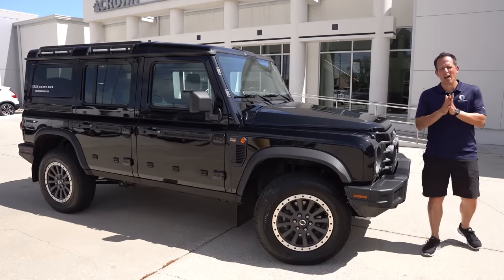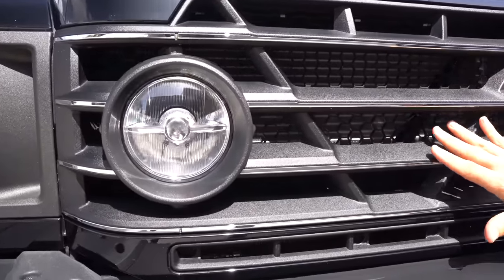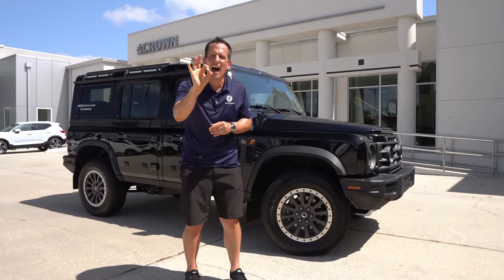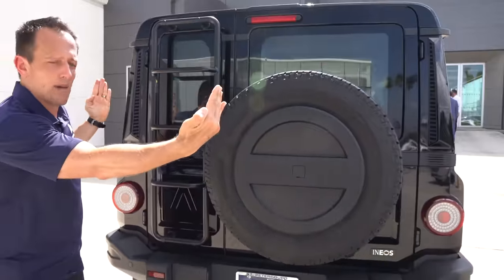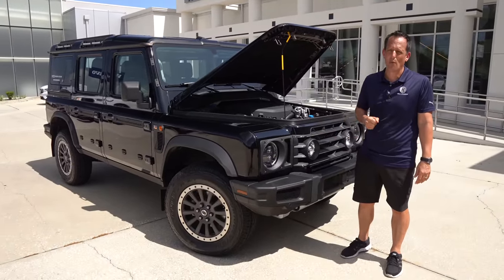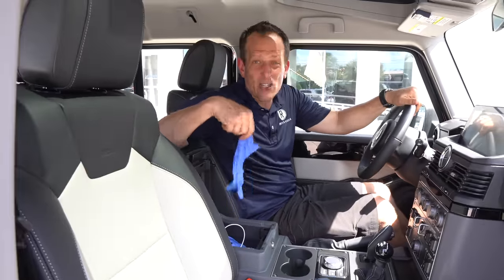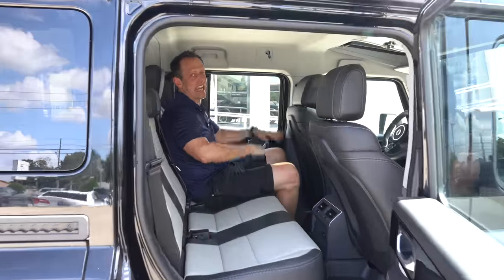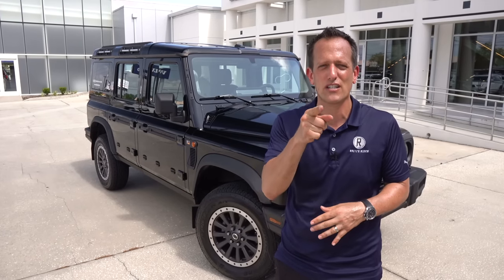Is the 2024 Ineos Grenadier Fieldmaster the BEST new luxury SUV to BUY?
FIRST LOOK: The Fieldmaster is the top trim from the new brand Ineos Fieldmaster. On the outside you will discover that classic boxy off-roader style. On the inside it is a tactile playground of switches, buttons and levers. Under the hood is a 3.0L turbocharged inline-6 that is mated to an 8-speed automatic transmission. Is the 2024 Ineos Grenadier Fieldmaster the BEST new luxury SUV to BUY?